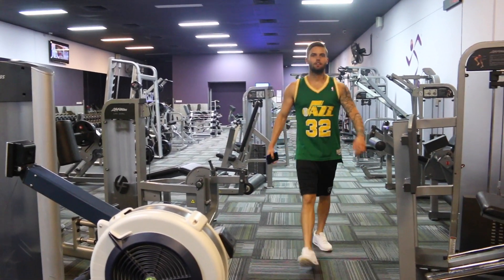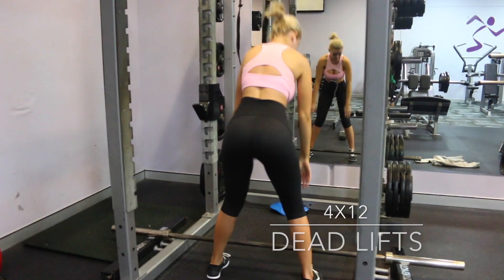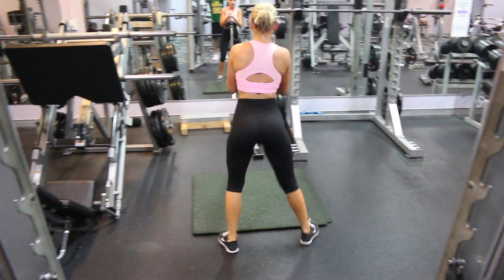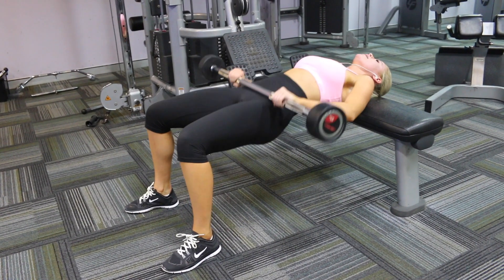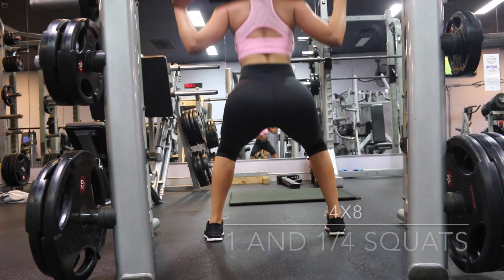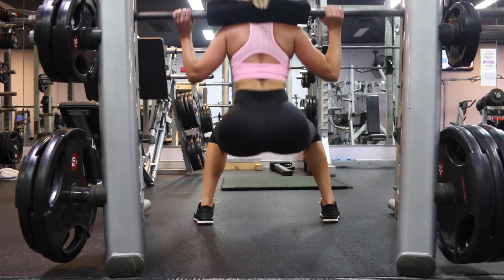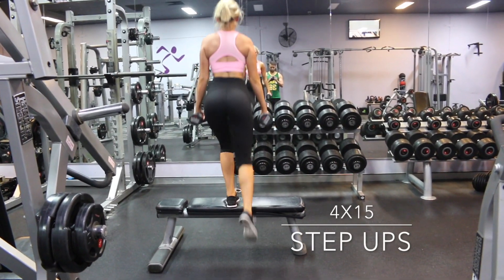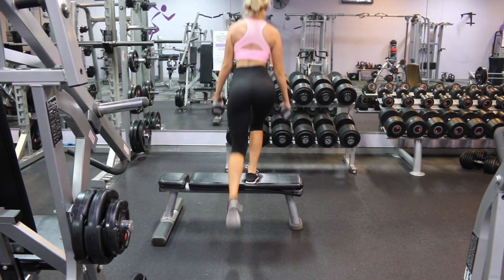MY BOOTY WORKOUT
Hey lovers!!

Big thumbs up for more gym based routines!!

Also let me know if you would like an at home booty routine x